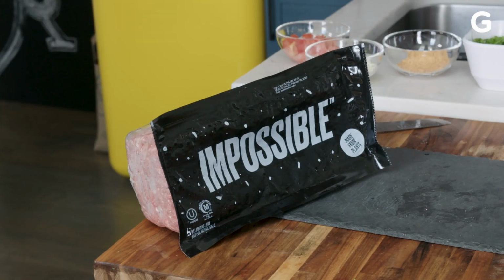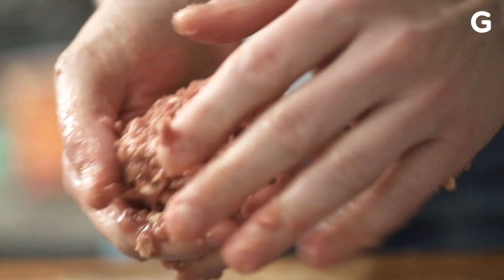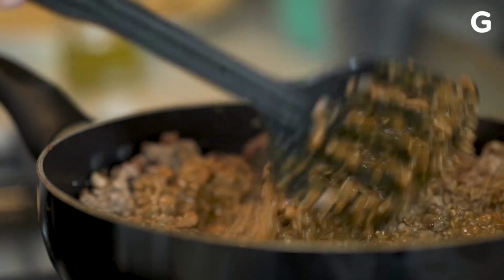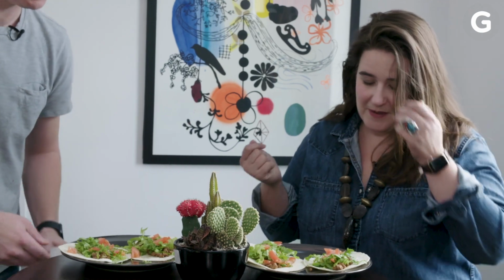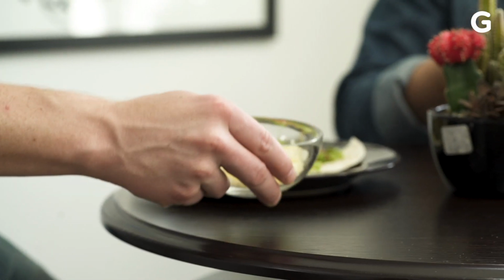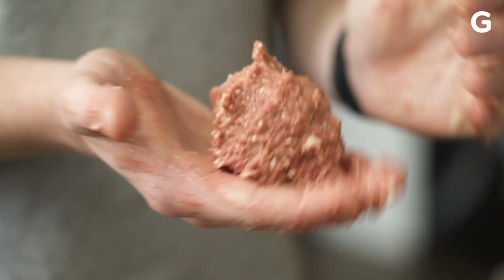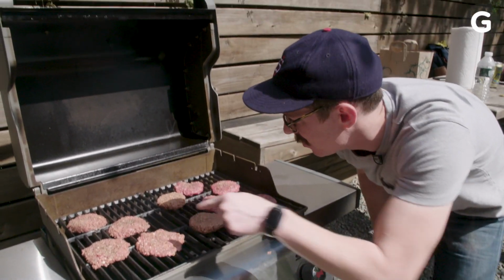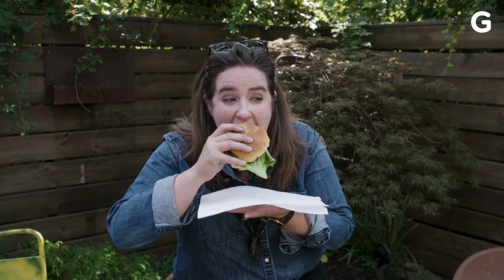Impossible Burger 2.0: Better Than Beef?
We made tacos and burgers with some Impossible Burger 2.0 "meat" to see if they could compare to the taste and feel of a real burger.